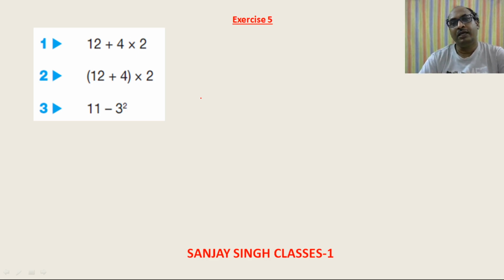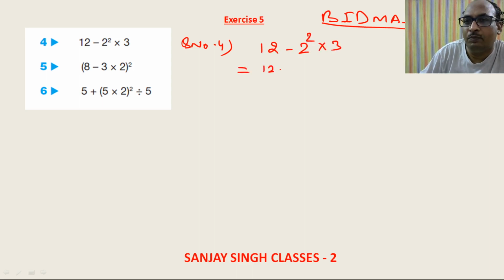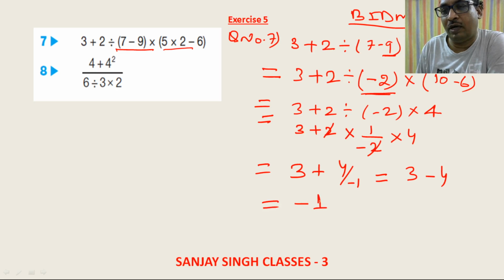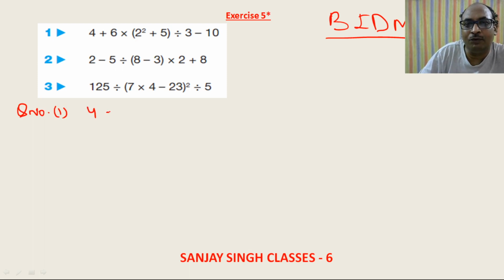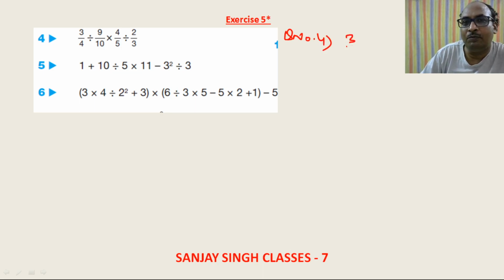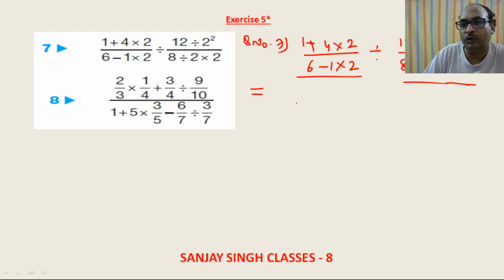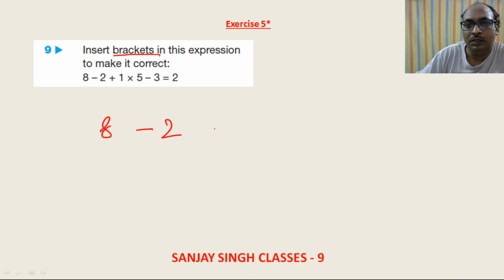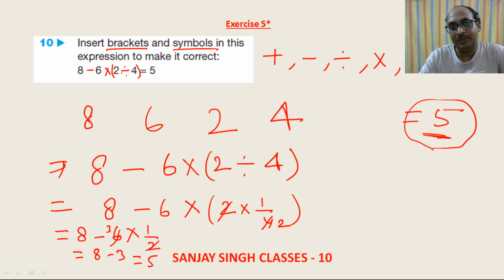BIDMAS RULE - IGCSE 8 - Exercise 5 and 5 Star